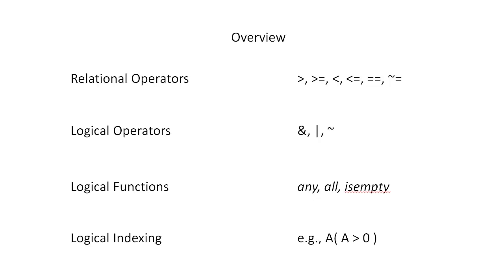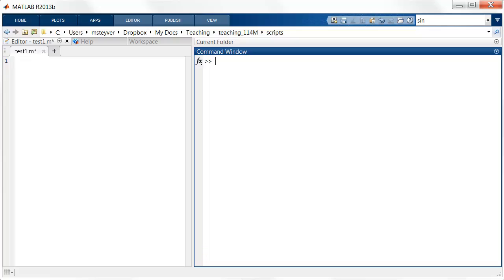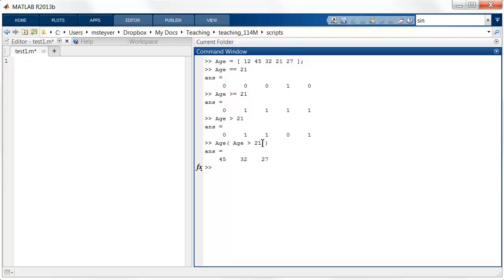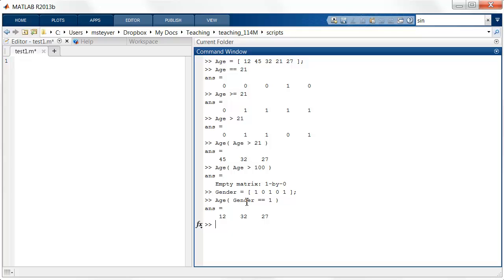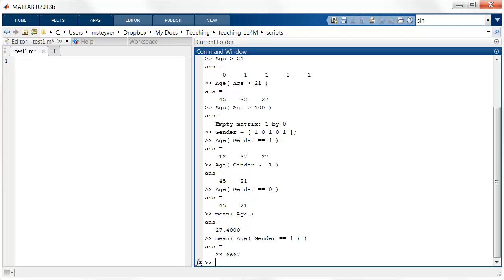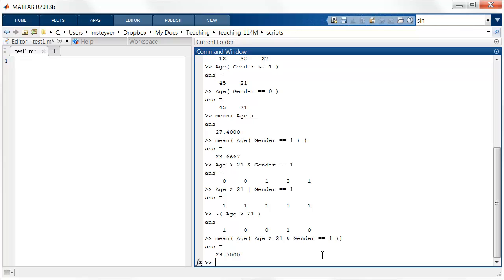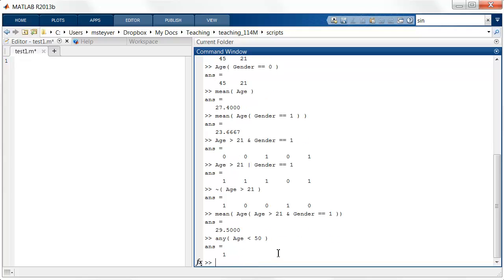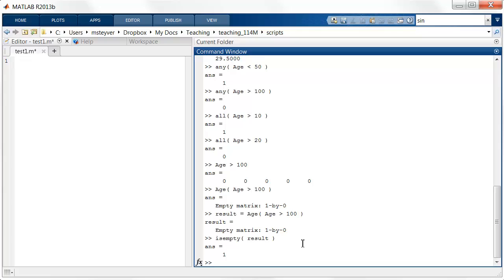logicalvariables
Logical variables and indexing in Matlab